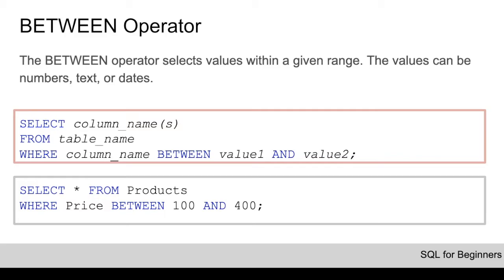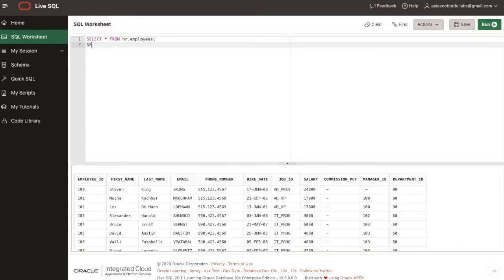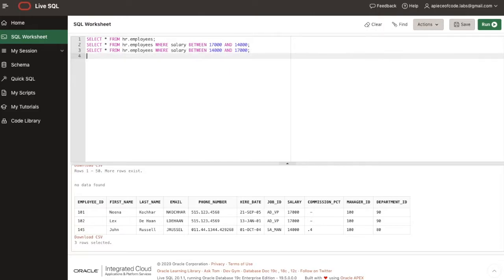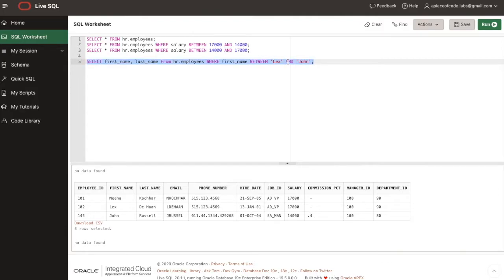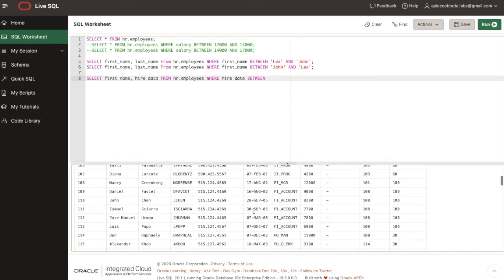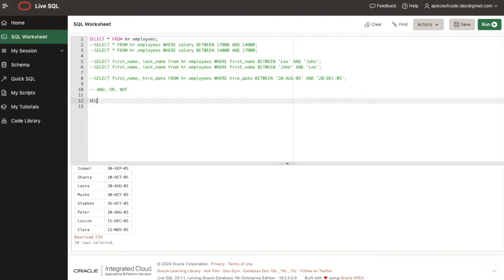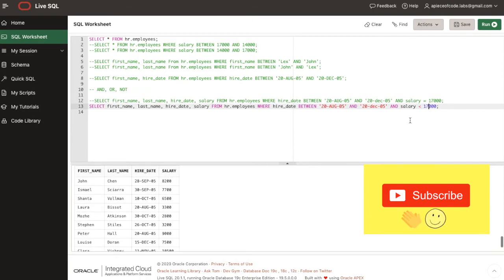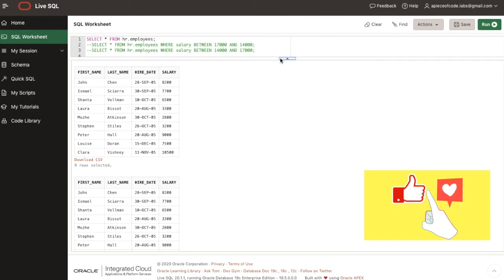(SQL Tutorial #5) How to use BETWEEN operator in SQL?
You will learn how to use BETWEEN  operator with examples.

sql between operator | sql between query | sql between clause | between operator in sql | between statement in sql | Introduction to sql for beginners